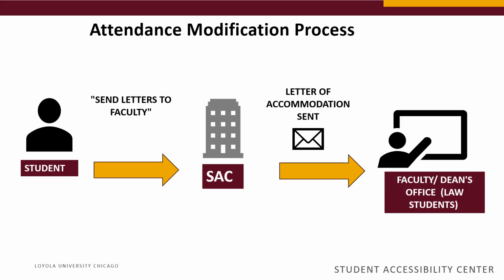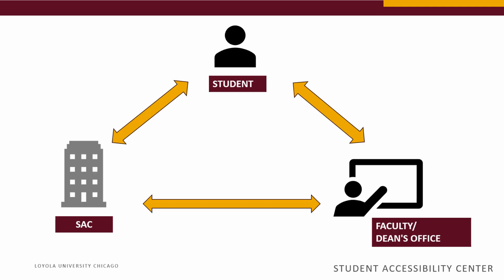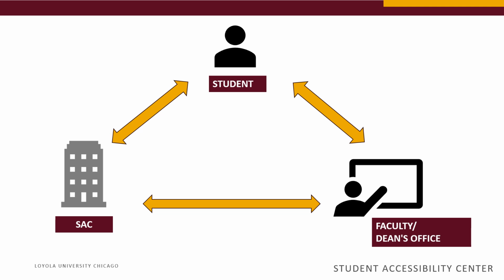Accommodation for Attendance Modification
This video is a tutorial for students that have been approved for an attendance modification accommodation at Loyola University Chicago